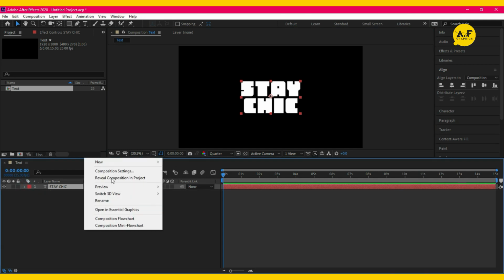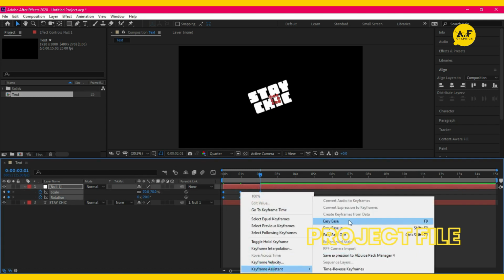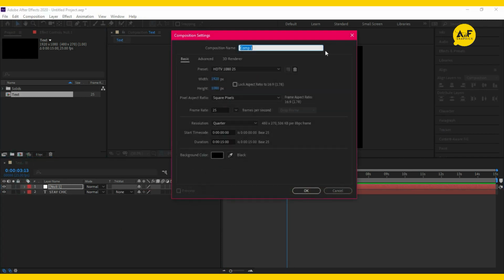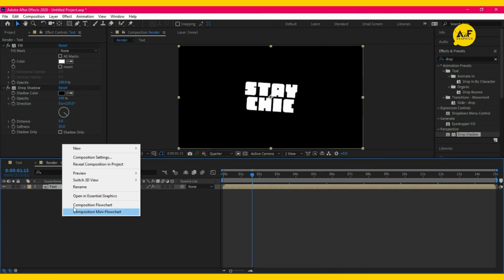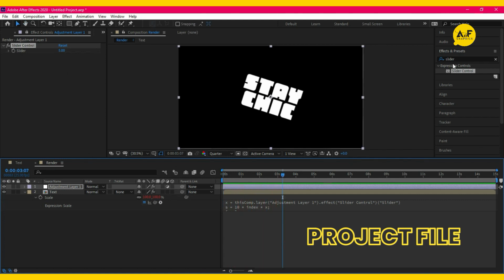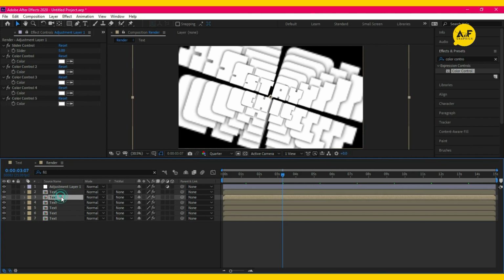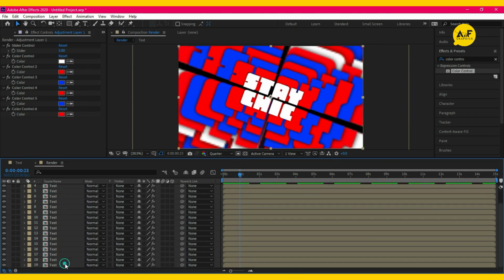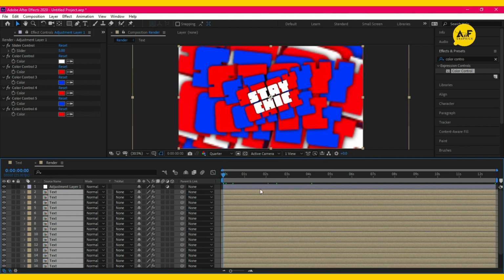Seamless Animation In After Effects | Tutorials No plugins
I am showing you how to create
seamless text animation in After Effects
Without using any plugins.